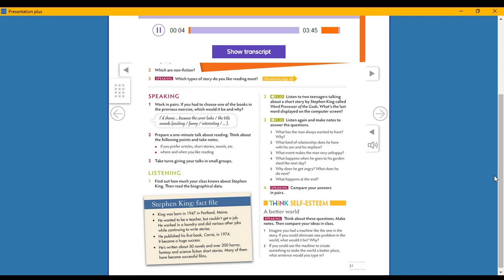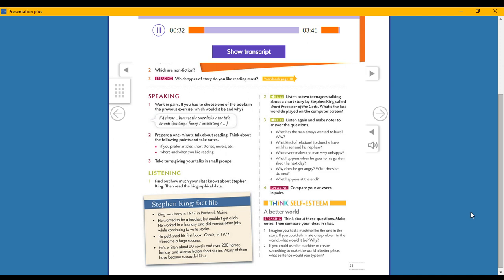Page 51 student's book